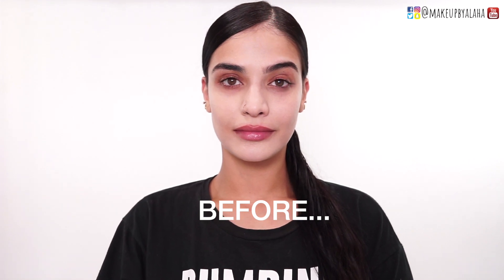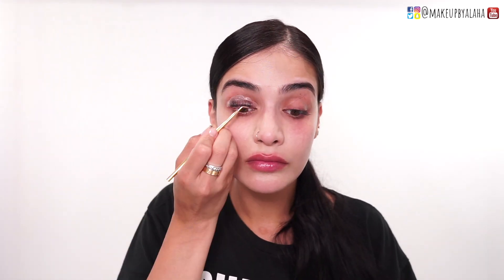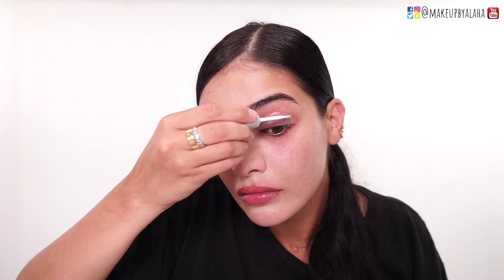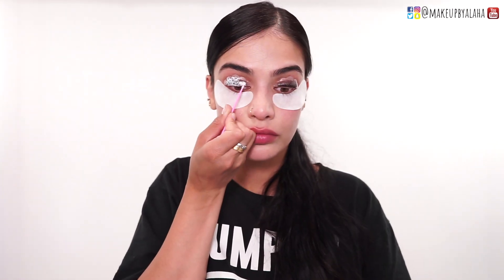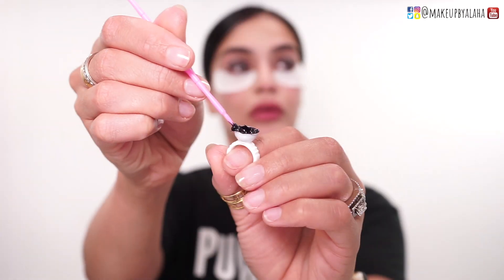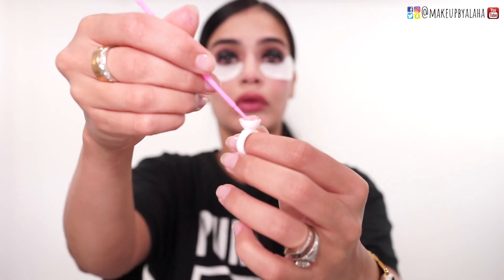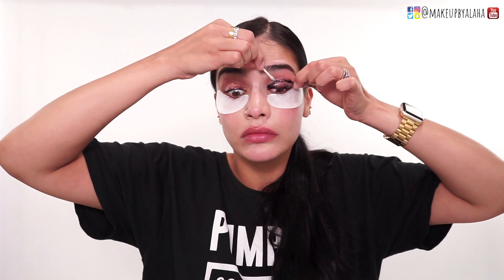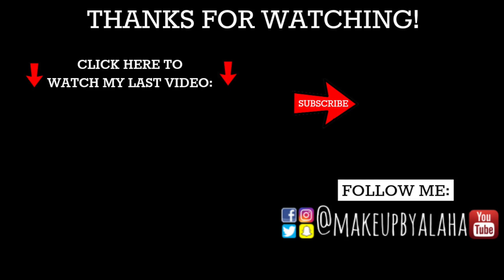A LASH LIFT ON MYSELF!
I HAVE BEEN TALKING ABOUT LASH LIFTS ON MY INSTAGRAM FOR THE LONGEST TIME (4.5 YEARS TO BE EXACT) AND YOU ALL ALWAYS ASK ME ABOUT THE PROCESS AND WHAT IT IS… SO HERE IT IS… THIS IS A LASH LIFT.. YES I AM CRZY FOR DOING THIS ON MYSELF LOL BUT I WAS DUE FOR A LIFT!!! As always, I hope you enjoy the video, and please let me know your thoughts!

Smilesciences.com
(this code is only for the $299 whitening kit to get it for $29)

SNAPCHAT ‣ @makeupbyalaha

Camera: @sonyalpha A7ii and @zeisscameralensesamericas

FTC: Unless stated, this video is not sponsored in any way. All opinions are 100% my own.